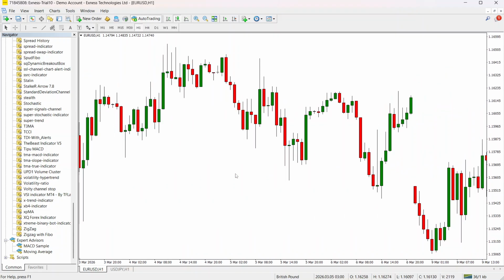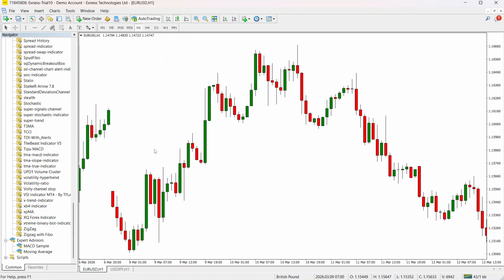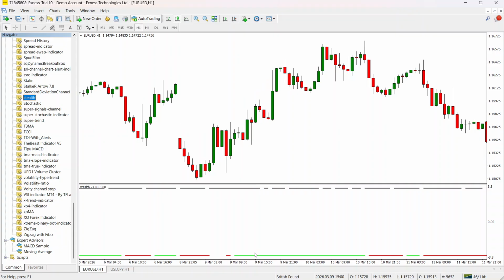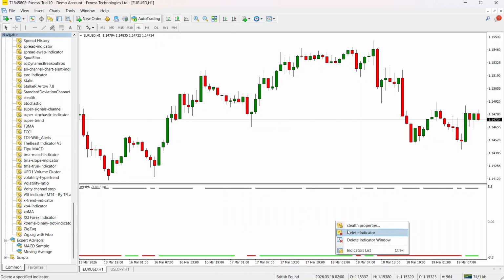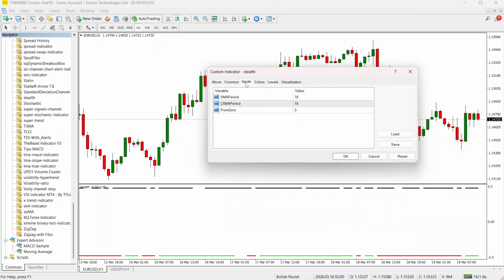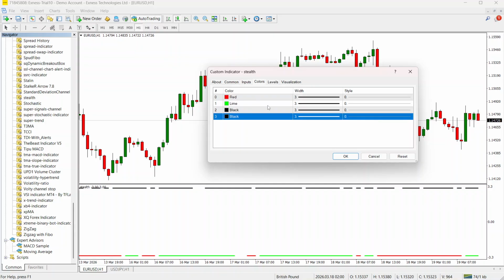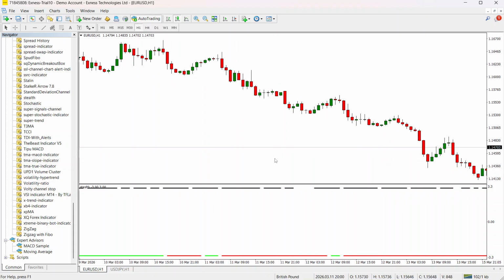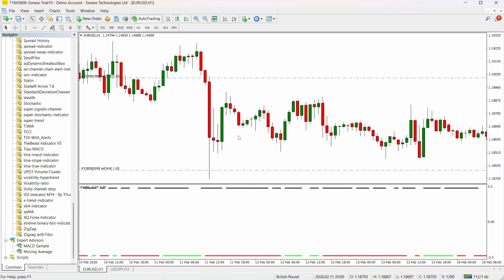Stealth Indicator for MT4 – Noise‑Filtered Trend and Momentum View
The Stealth Indicator for MT4 offers a smoothed, noise‑reduced view of trend and momentum by changing its on‑chart state as underlying market conditions shift. It aims to help traders focus on more meaningful directional moves without reacting to every minor fluctuation.

In this video, you’ll see how the Stealth Indicator appears on the chart, how bullish and bearish states are interpreted, which settings control smoothing, sensitivity, and visual style, and how this tool can serve as a clean background filter within a comprehensive trading approach.